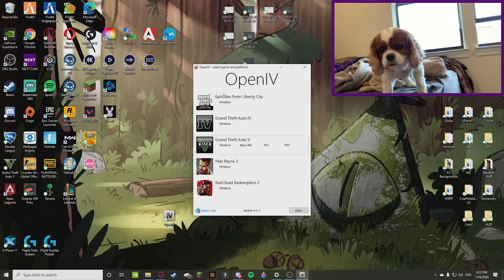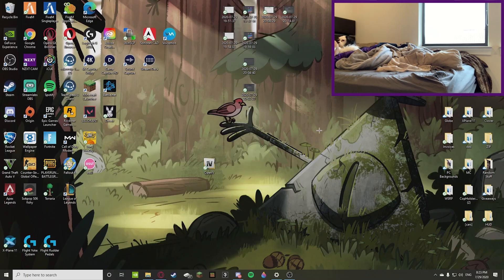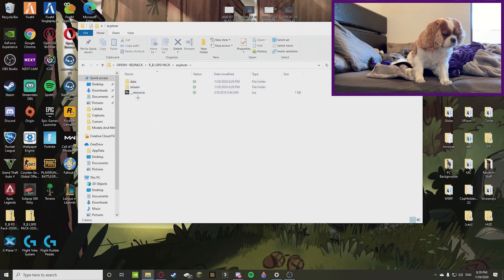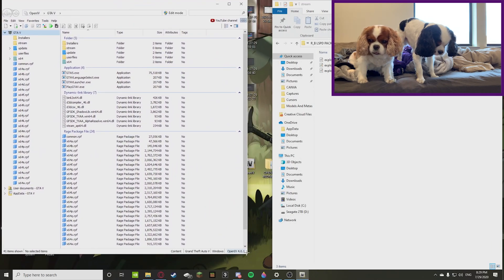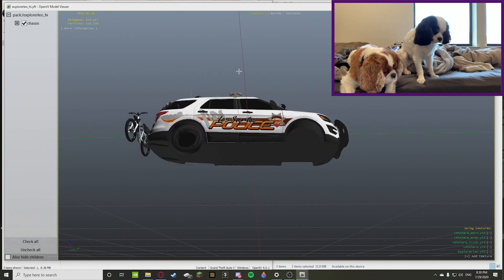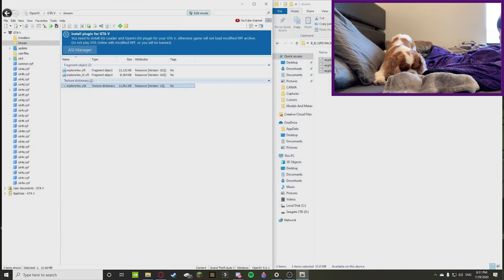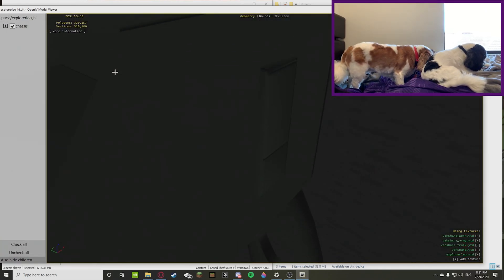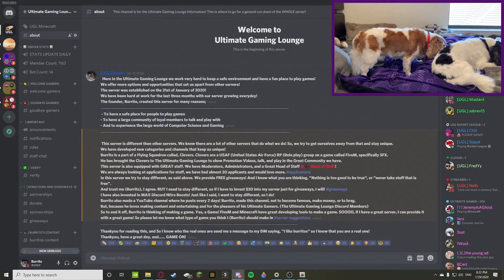How to use and open YTD/YFT Files using OpenIV.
OpenIV is very helpful especially with any cars used for FiveM.